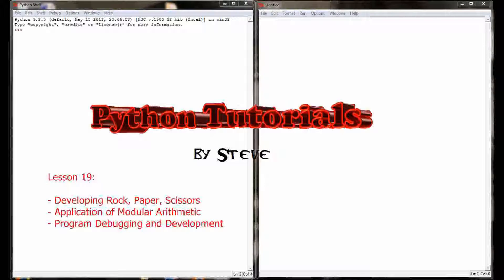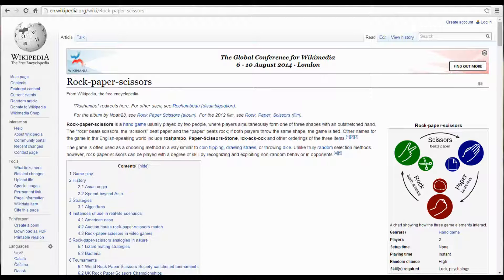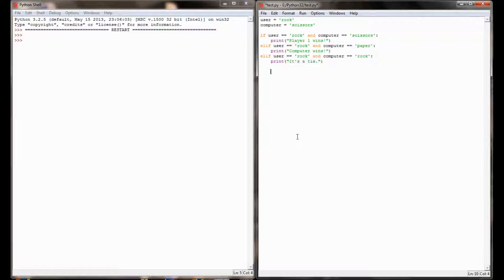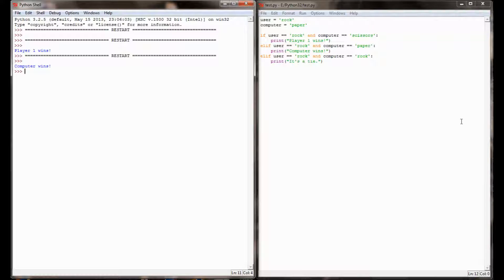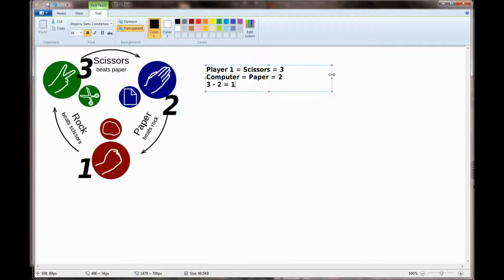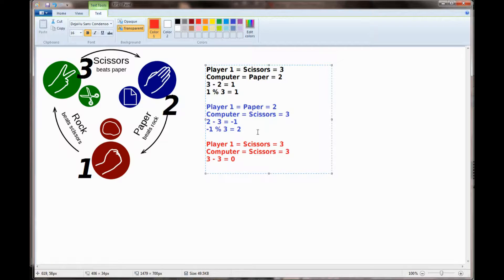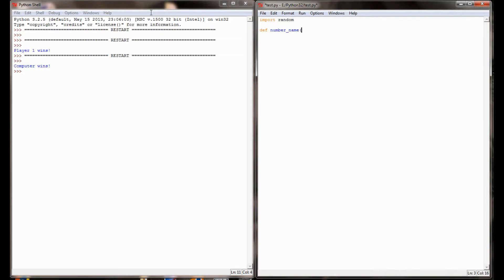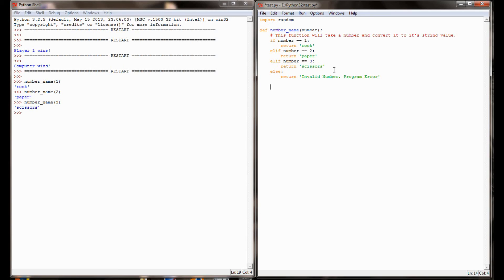Python Tutorial v3.2.5 Lesson 19.1 - Rock Paper Scissors Development (1 of 2)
1:00 Skip the introduction for Lesson 19.1
5:06 Skip to the arithmetic example of determining a winner.
9:02 Skip directly to the start of program development.

Lesson 19.1 does not introduce any new concepts to programming. Rather, Lesson 19.1 (and Lesson 19.2) traces the development, testing, and implementation of a small Rock, Paper, Scissors game. Modular arithmetic is used to determine a winner, making a game that will scale to easily accommodate more options in the future. The skills practiced in this lesson will be used in a future project.